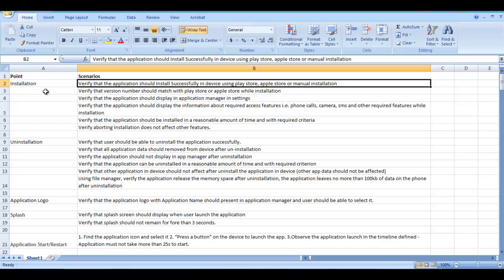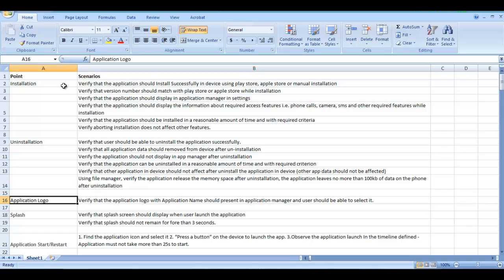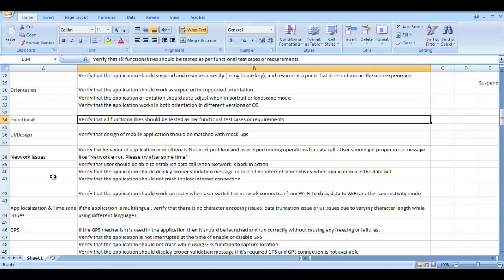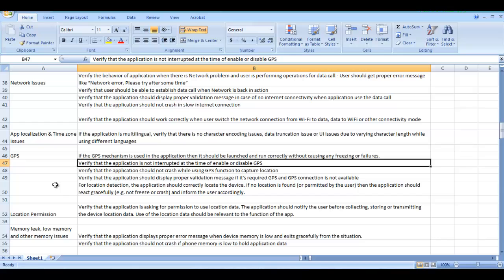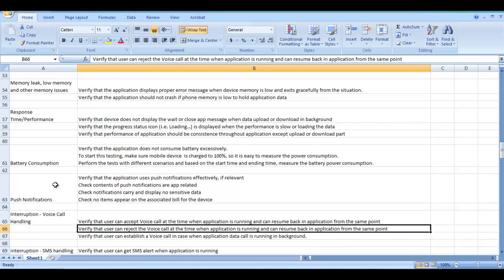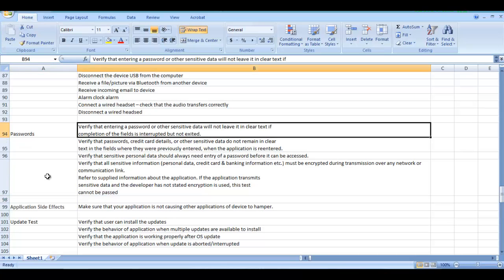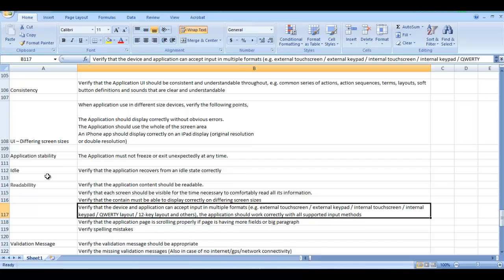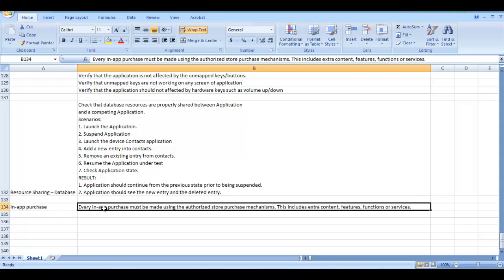how to test mobile application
This video is regarding testing check list of mobile application..

Using this checklist you can test any mobile applications.